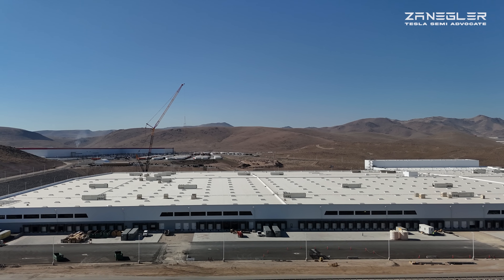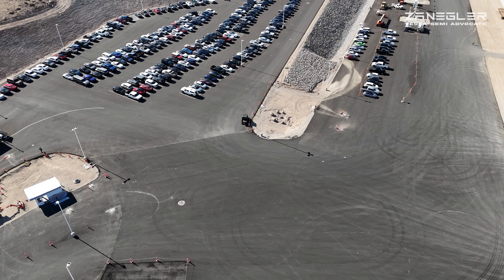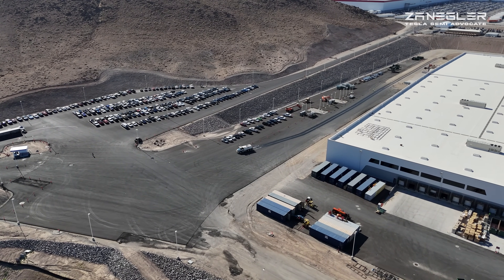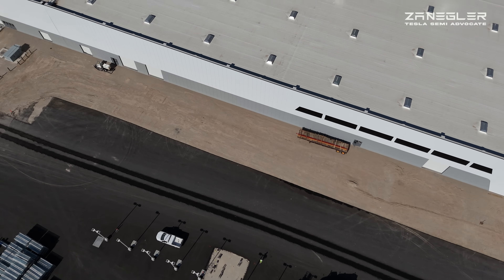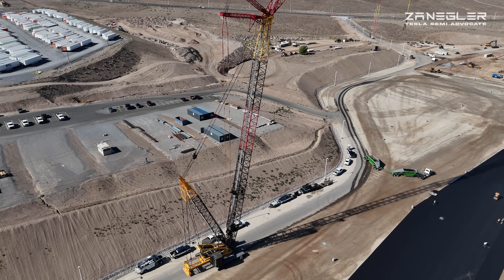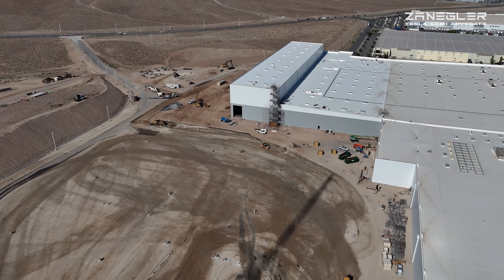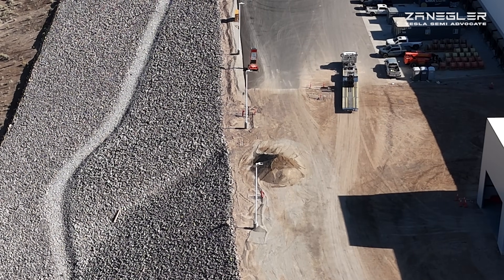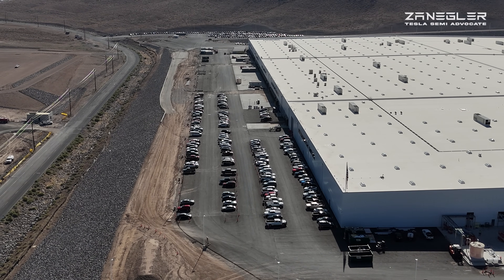Tesla Semi Factory Getting Close to Production?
Giga Semi as it was on Tuesday August 13th 2025

~ Gantry crane disassembly - Moving it or done?
~ Steady flow of production equipment from storage at Giga Texas.
~ Manitowoc crane repositioning to south side.